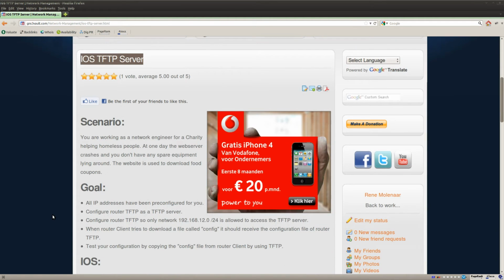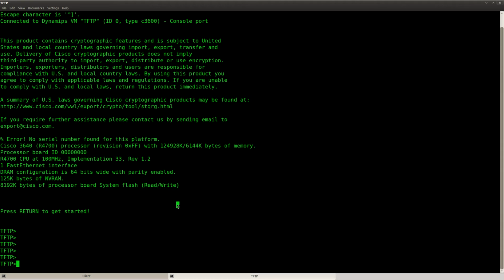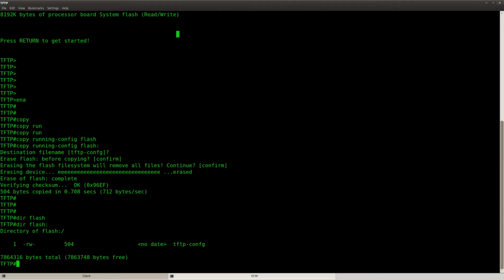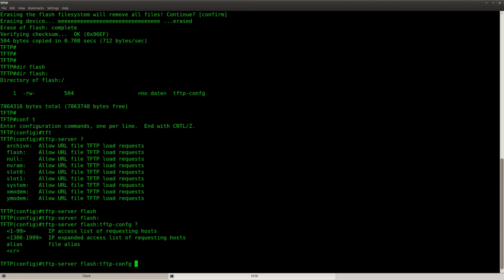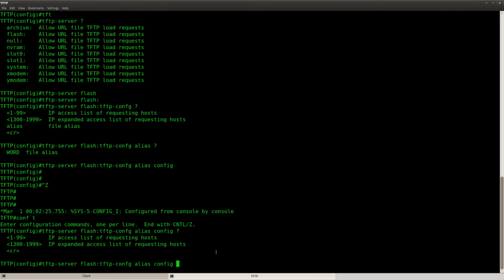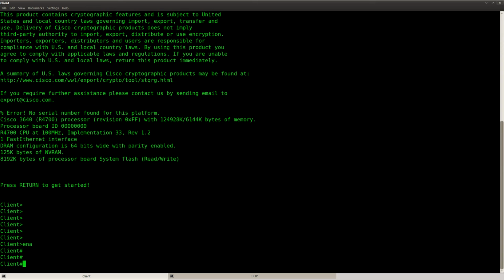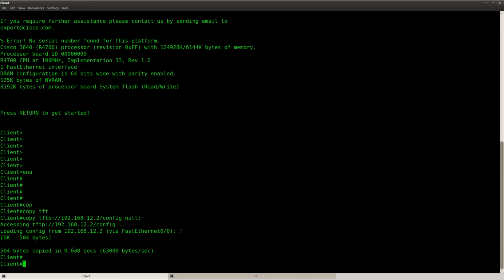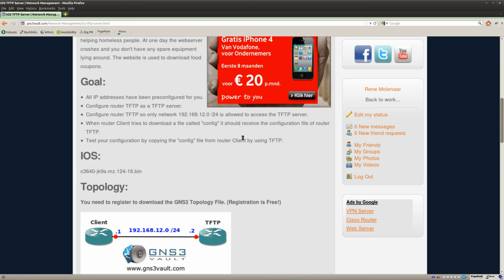IOS TFTP Server lab in GNS3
This video explains you how to solve the IOS TFTP Server Lab found on GNS3Vault. 💡 Get my latest networking lessons and tips delivered straight to your inbox! Sign up for free at